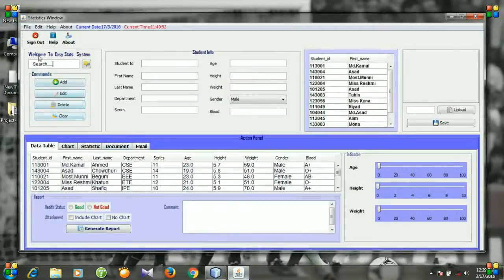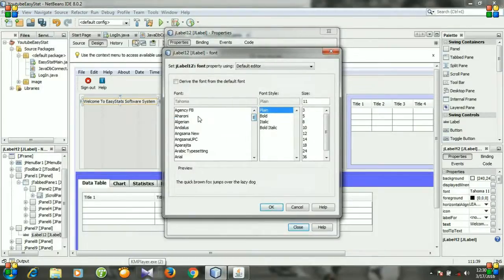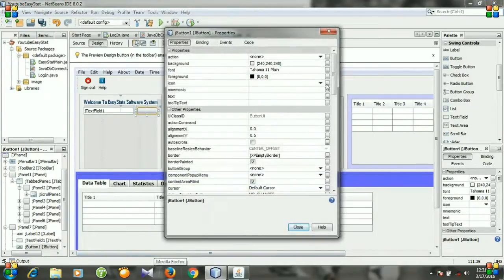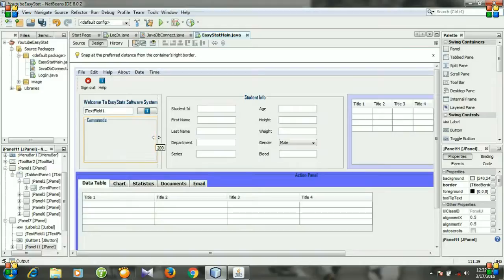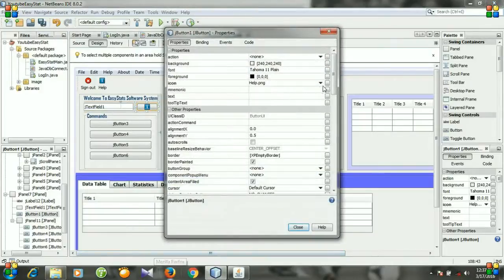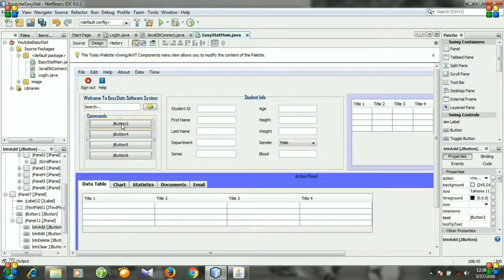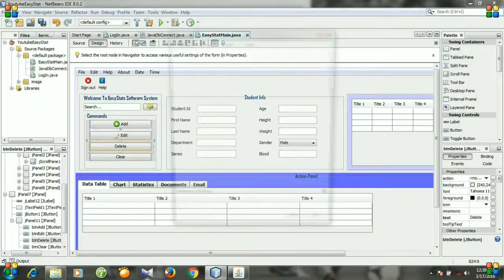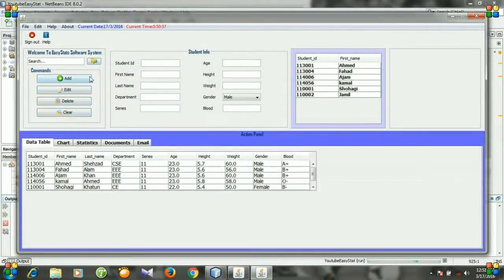Java - 36. Start working with Commands JPanel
# Starting of working with top JPanel
# How to design a software